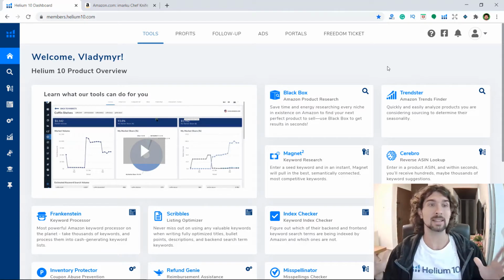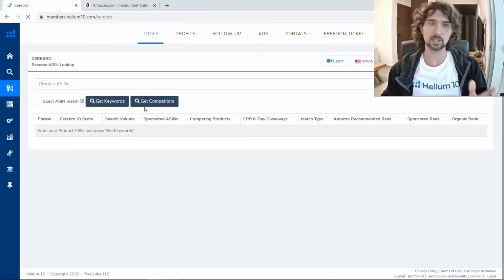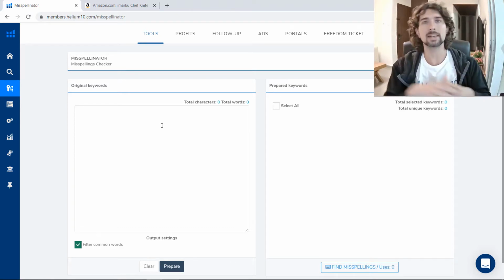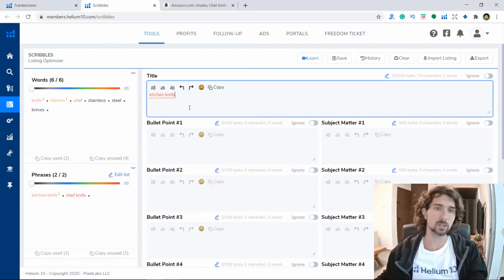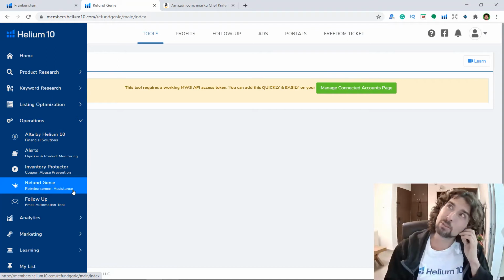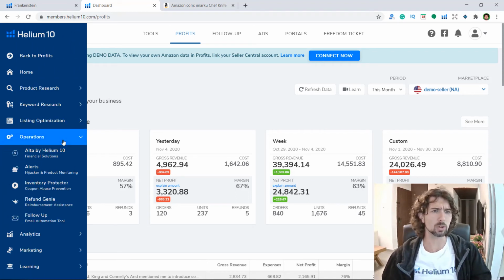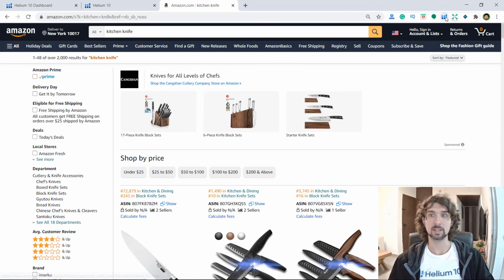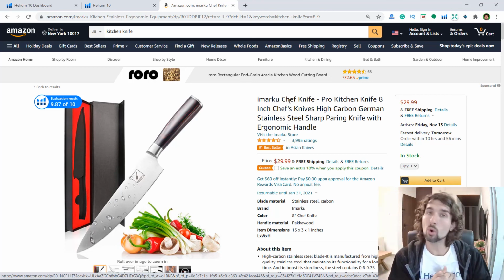Helium 10 Tutorial For Beginners [Step By Step & Easy To Understand]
Welcome to the most complete Helium 10 tutorial for beginners on YouTube. Discover how to use ALL the parts of Helium 10 with live examples & best practices. (use code VOVA6M20 to get 20% OFF your first 6 months, or use code VOVA10 to get 10% OFF every month).

Looking for a demo introduction to Helium 10 software and set of tools that includes ALL the features? Are you thinking to yourself... What is it? How does it work? How to use it? Is there a user guide for Helium 10? Well, this video is for you! Enjoy!

📌 Timestamps 📌

00:00 - Introduction
01:30 - Helium 10 Free Account
02:00 - Black Box
05:03 - Trendster
08:45 - Cerebro
13:26 - Magnet
15:59 - Misspellinator
18:32 - Frankenstein
21:22 - Scribbles
25:18 - Index Checker
27:42 - Alta
28:54 - Alerts
30:09 - Inventory Protector
30:51 - Refund Genie
32:08 - Follow Up
33:16 - Keyword Tracker
34:48 - Market Tracker
36:22 - Profits
38:10 - Helium 10 Pricing Plans
38:29 - Ads
39:58 - Portals
41:05 - Freedom Ticket
42:09 - Pro Training
42:28 - Academy
43:46 - Chrome Extension
44:29 - Xray - Amazon Product Research
45:00 - ASIN Grabber
46:17 - Evaluation Result
47:09 - Sales Graph
47:25 - Profitability Calculator
48:32 - Inventory Levels
49:19 - Review Insights
52:44 - Seller Assistant Chrome Extension

📌 12 Hours Of Amazon Product Research 📌

(yep, 12 hours of in-depth Amazon product research with Helium 10, don't miss this one)

(with over 60+ detailed step-by-step tutorials of Helium 10 to help you get better results on Amazon)

📌 In-Depth Helium 10 Tutorials 📌

Helium 10 Pricing Guide (Which plan do you need?)
Helium 10 Listing Optimization FREE Course (Listing Optimization)
Seller Assistant Chrome Extension (Get more reviews)
Academy (FREE course for beginners)
Alta webinar (Get credit for your biz)
Freedom Ticket (Full a-z Amazon FBA Course)
Xray Chrome Extension (Product Research And More)

📌 Copywriting & Listing Optimization Services 📌

Marketing By Emma:
(Copywriting & listing optimization service, code VOVA for bonuses)

📌 Free Helium 10 Chrome Extensions 📌

📌 Other Helium 10 Goodies 📌

📌 Hashtags 📌